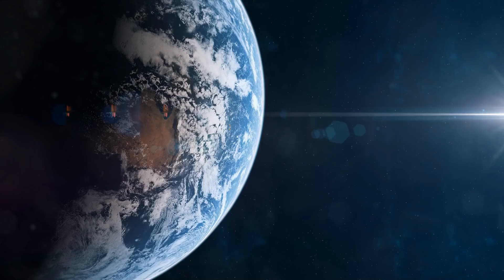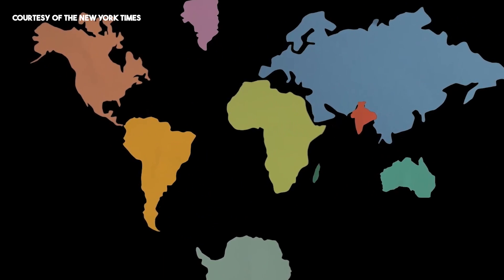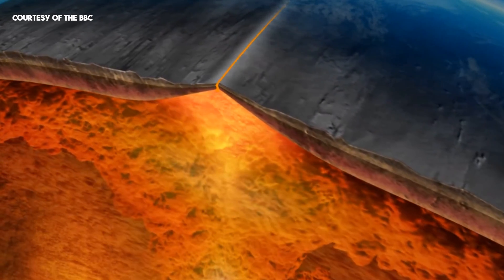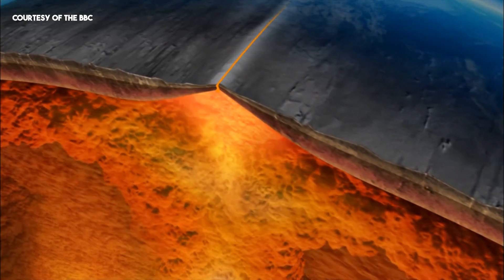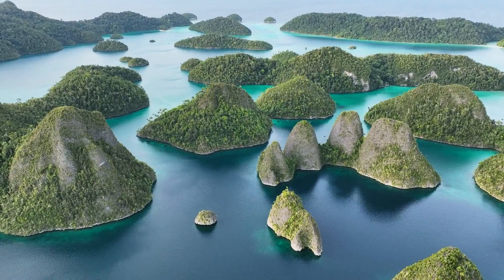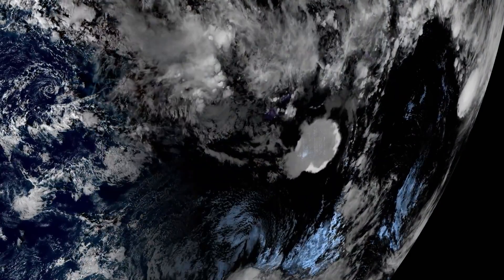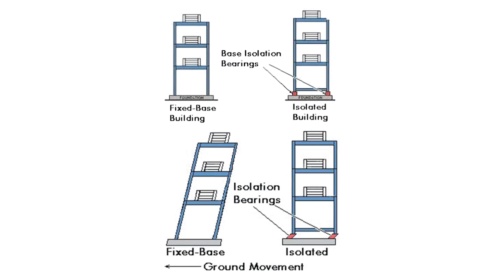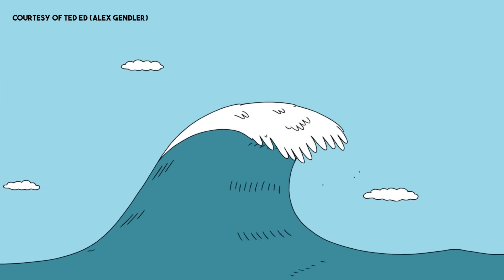What’s up with Earthquakes? With Neil deGrasse Tyson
What is going on with Earthquakes? Neil deGrasse Tyson breaks down earthquakes, what makes them happen, and what we can do about them.

Learn about the discovery of tectonic plates. Why does the Earth’s crust move? We explore hot spots in the Earth’s crust and volcanic archipelagos. What exactly happens in between tectonic plates? Neil breaks down our future with earthquakes and tsunamis, and whether we could someday prevent them.

Timestamps:
00:00 - What’s Up With Earthquakes?
02:33 - Why Does the Earth’s Crust Shift?
4:32 - What Happens at Plate Boundaries?
7:00 - Tsunami
7:41 - Can We Prevent Earthquakes?